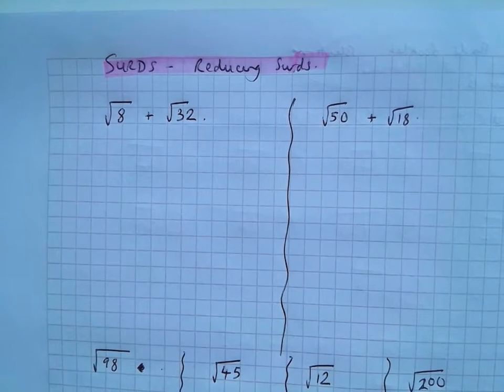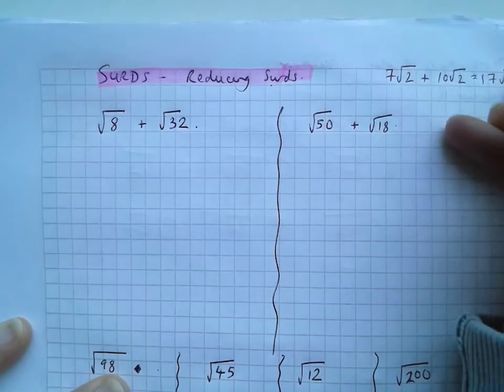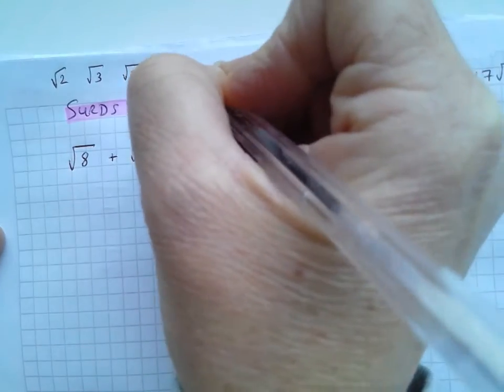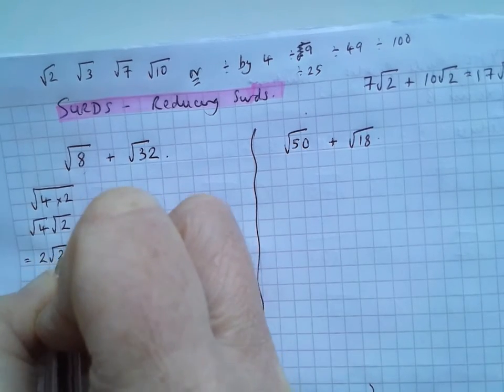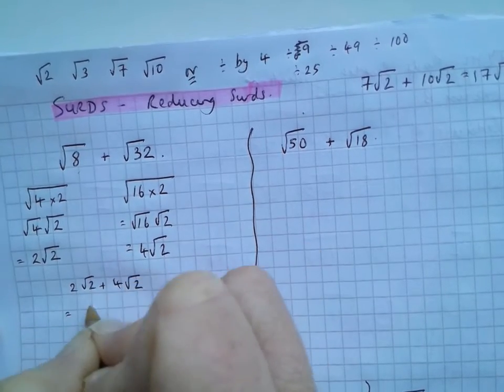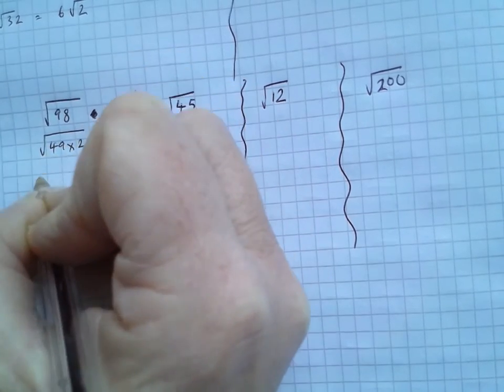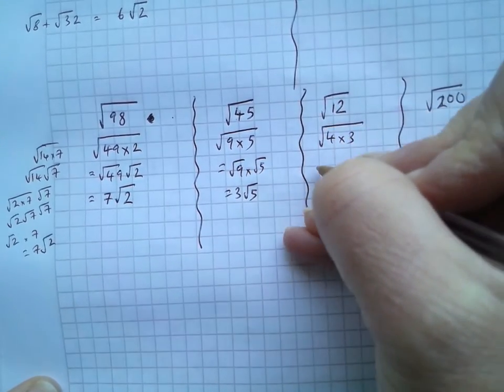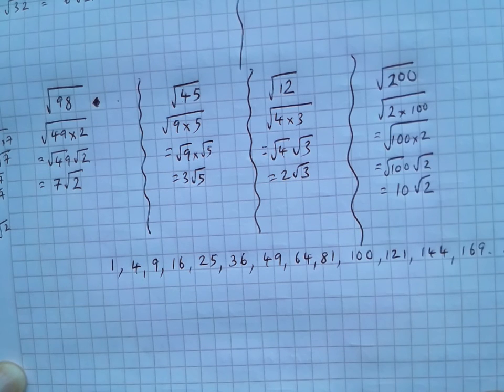Surds reducing surds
an essential skill for LC HL maths - how we reduce surds without a calculator